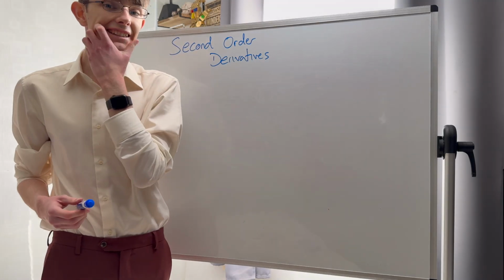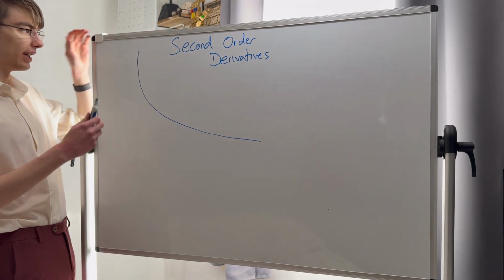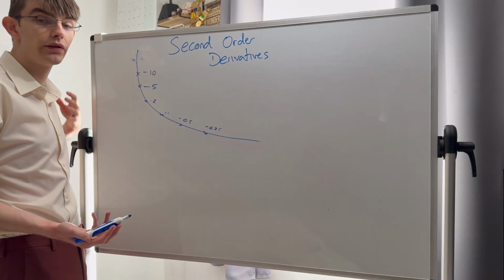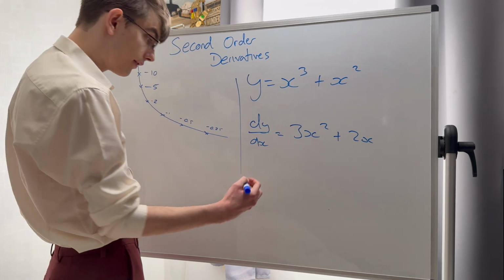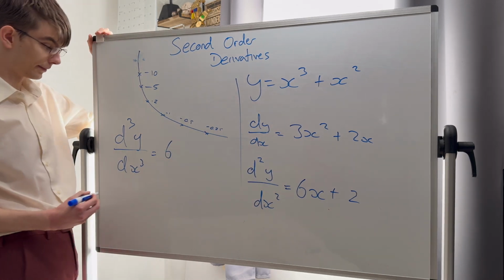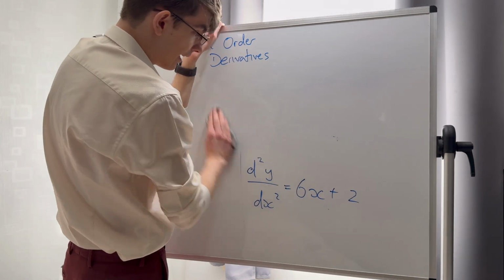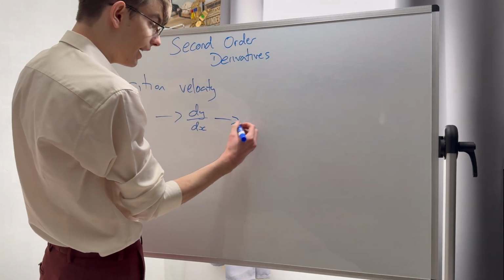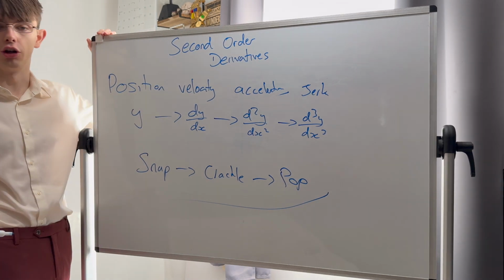Snap, Crackle and Pop - Understanding Higher Order Derivatives | Calculus Episode 5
How many times can we differentiate something? This playlist will take us from first derivatives to tensors.